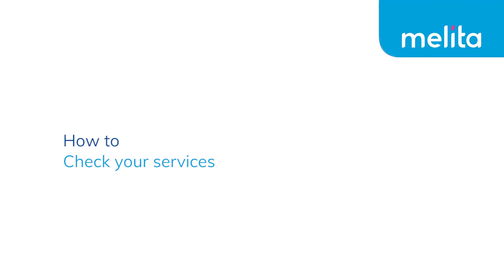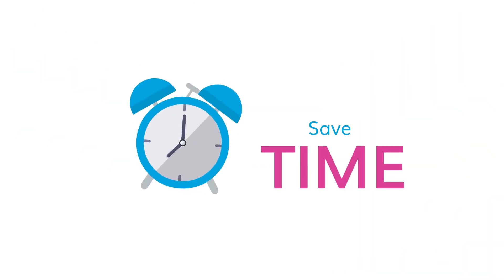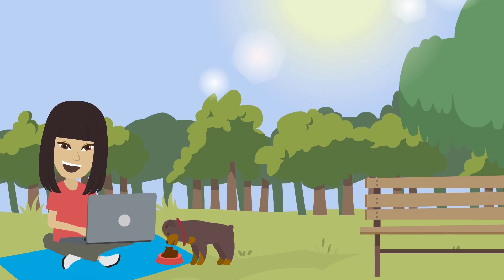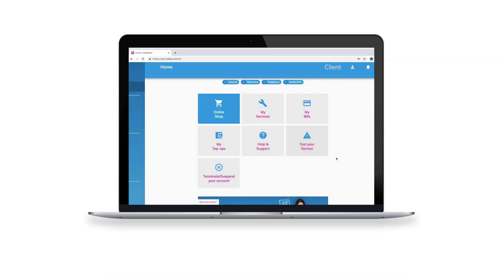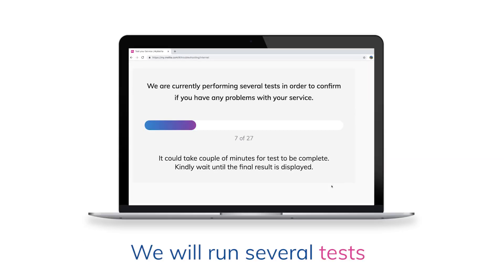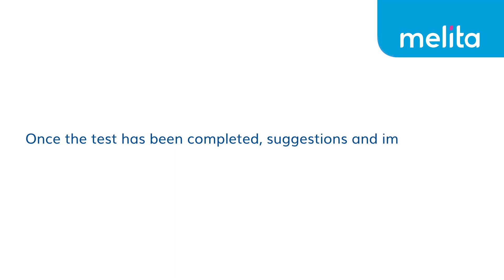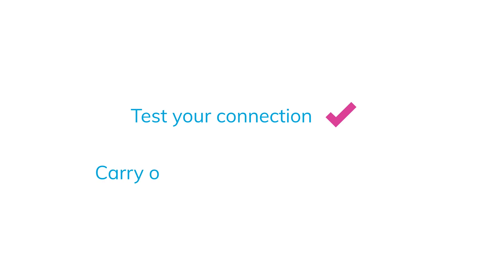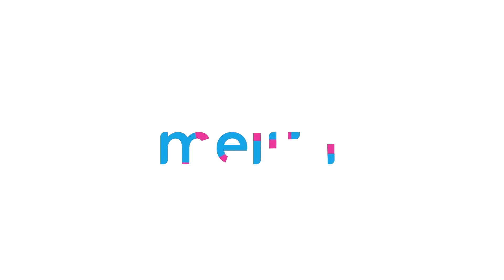How to check your services - running a diagnostic test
You can test your connection and carry out quick and easy fixes with just a few clicks!